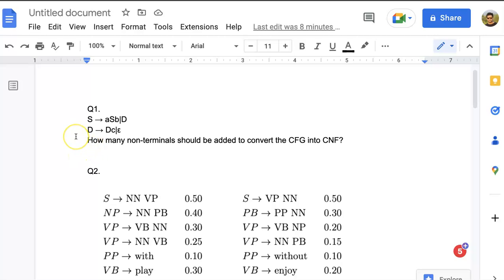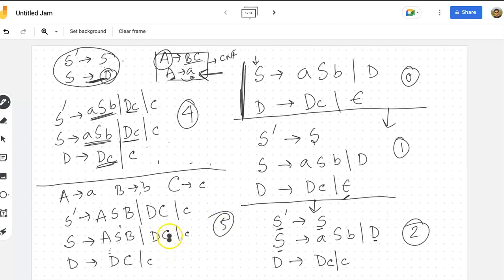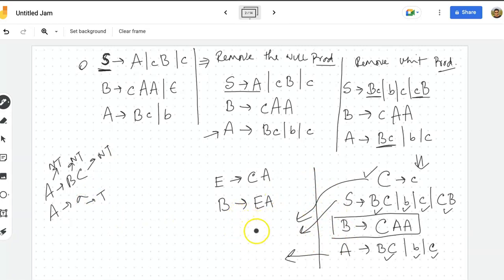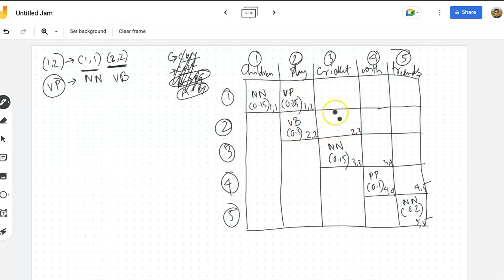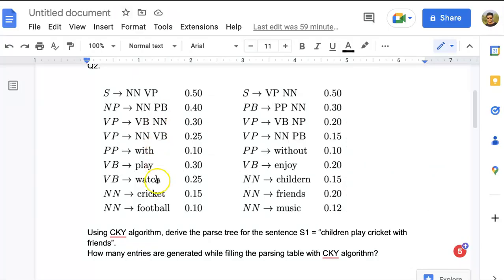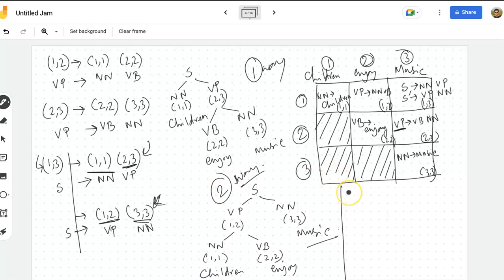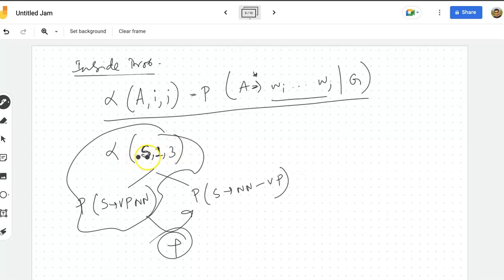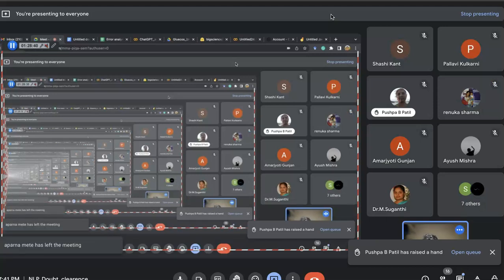Natural Language Processing NPTEL WEEK5 Discussion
This is the discussion material for Week 5 of the NPTEL Course Natural Language Processing, Spring 2023. This course is offered by Dr Pawan Goyal, IIT KGP. I (Arijit Nag) am one of the TAs for this course.

Week 5 contains concepts about Syntax Processing,CYK algorithm,CNF in NLP. This was a live tutorial session.